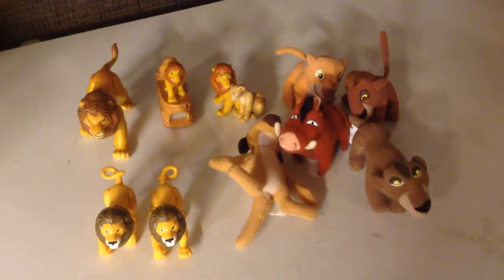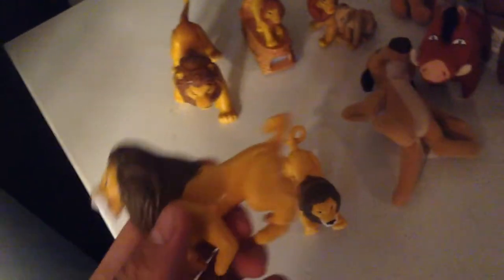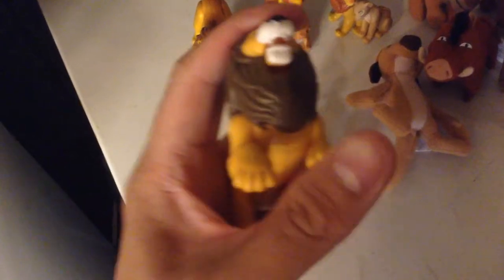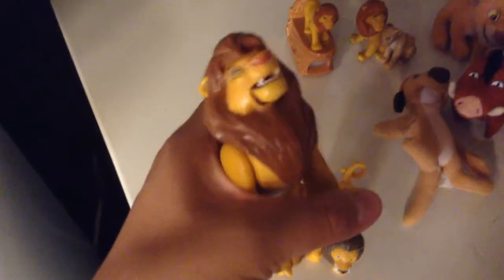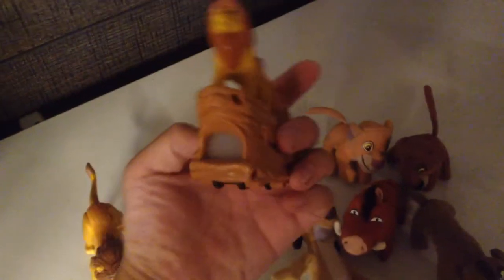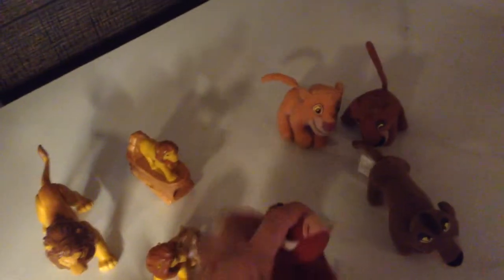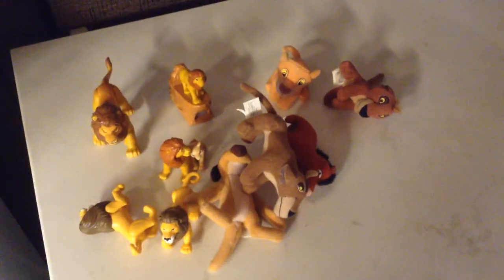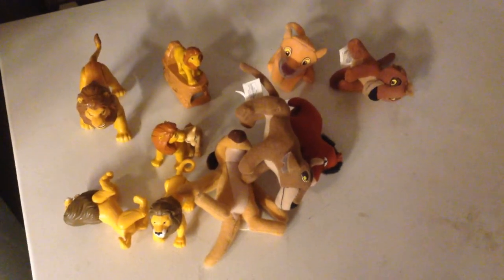Surprise Inside! McDonalds Burger King The Lion King Happy Meal Toys Huevos Sorpresa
Surprise eggs including Kinder Surprise Chocolate eggs will often feature characters from different movies including Disney's Frozen Olaf the Snowman, Princess Anna, Snow Queen Elsa, Angry Birds, Nick Jr. Bob the Builder, Winnie the Pooh, Hello Kitty, Princess Snow White, Scooby-Doo Cartoon Network, Uncle Scrooge, Minnie Mouse, Princess Cinderella, Mickey Mouse Clubhouse, Adventures of Spiderman, Pixar Monsters University, Peppa Pig, Doc McStuffins, Pixar Cars 2, Monsters Inc, Play Dough, Slinky, and Jake and the Neverland Pirates.

Additional Tags:
Toy Channel
Disney Collector
Disney Collector Toy Channel
Fast Food Toy Reviews
Huevos Sorpresa
Huevos Sorpresa de Cioccolato